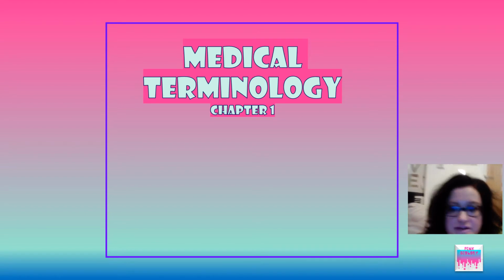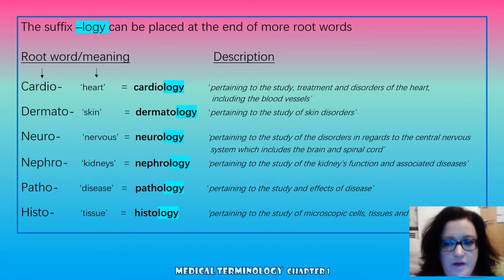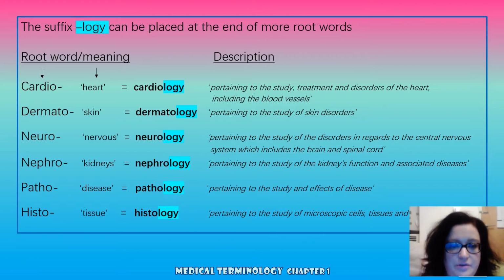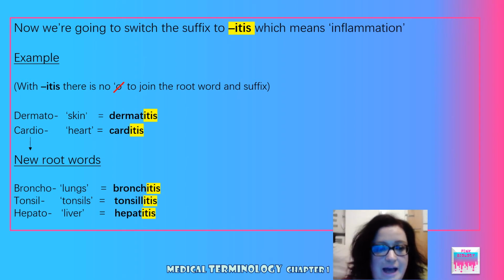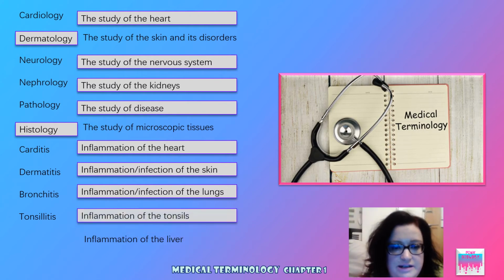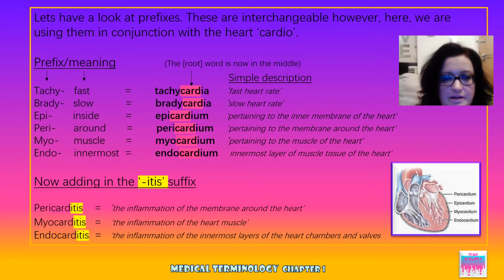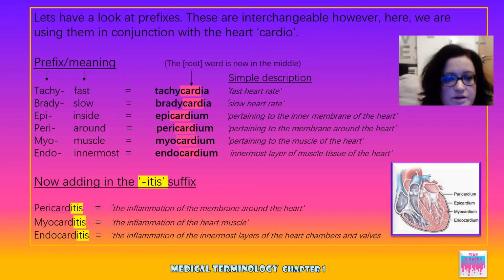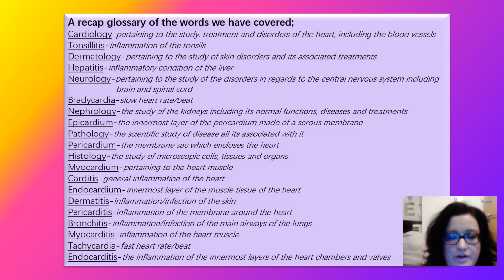Medical Terminology. Chapter 1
Hello Everyone,
Welcome to the first chapter 'An introduction to Medical Terminology.'